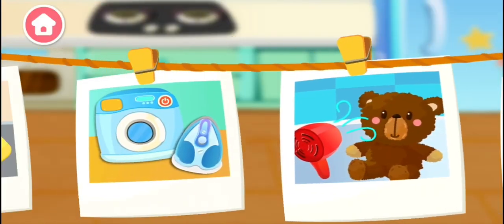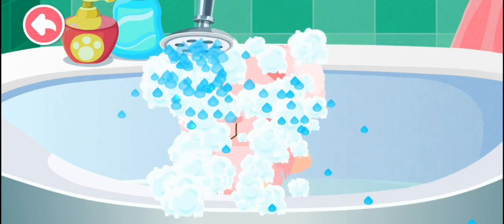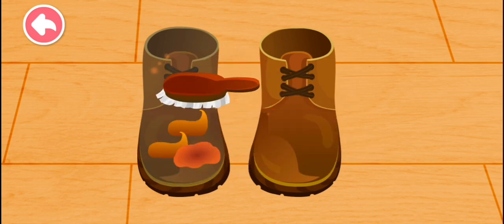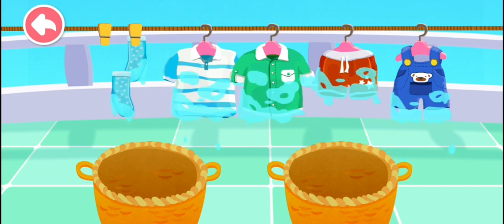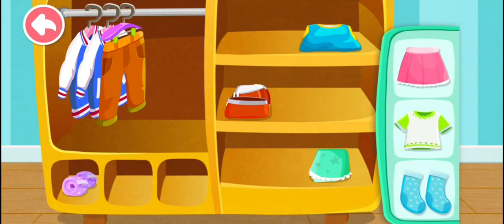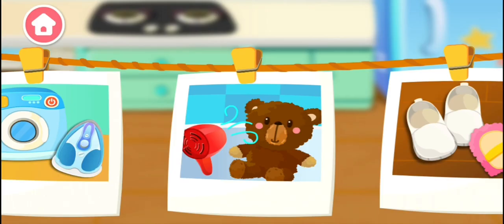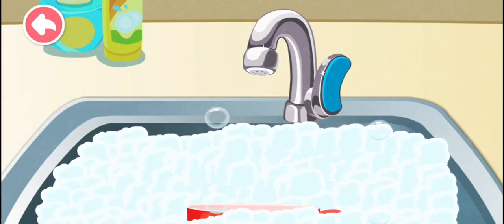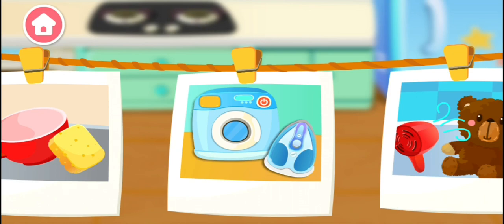Little panda Happy clean | New Cartoon | Android gameplay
❤ Little Panda School Bus | Go Shopping, Costume Show, Play Toys, Physical Examination, Kindergarten Life |   Cartoon |  Videos | BabyBus Game | Little  panda ice cream bar

Cartoon

BabyBus

BabyBus helps children to:
★ Think Independently
★ Build Self-Confidence
★ Respect Others
★ Explore the World